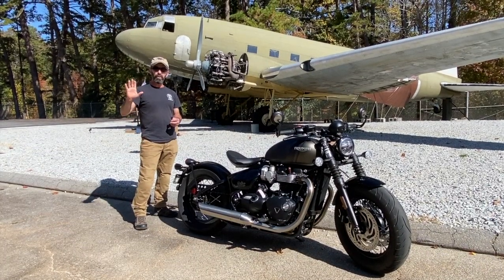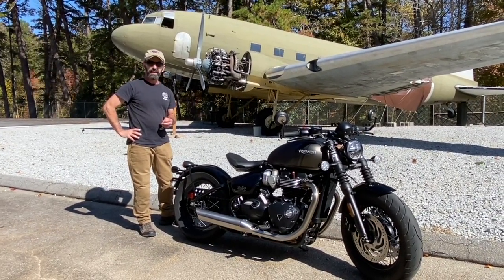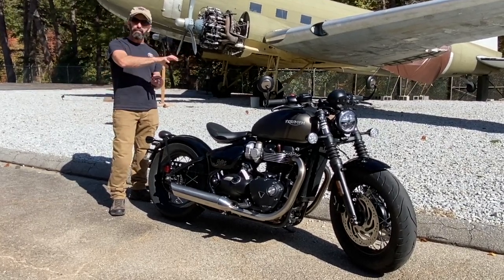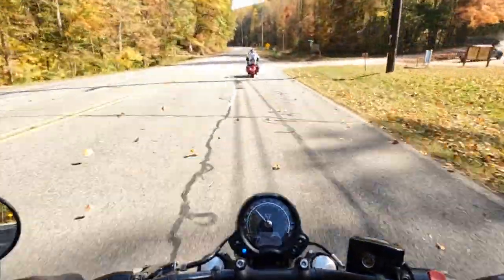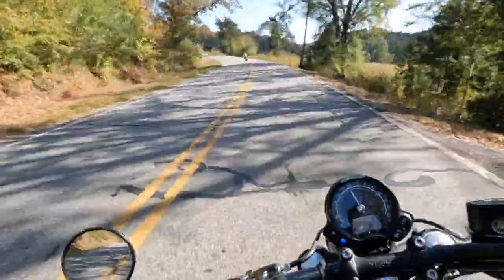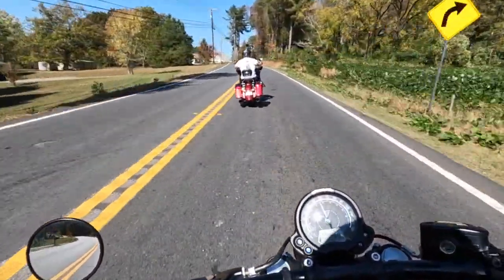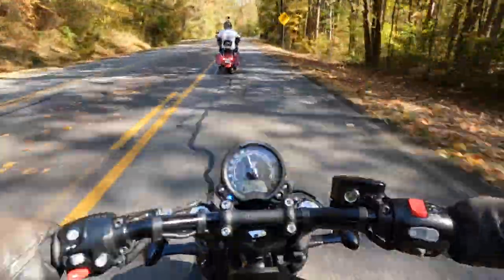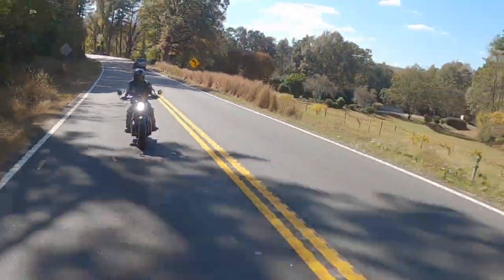Triumph Bonneville Bobber: Motorcycle Ride Review & History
We ride the 2023 @TriumphNorthAmerica Bonneville Bobber, and take a dive into the history of the oldest custom motorcycling genre.

Special thanks to Camp Toccoa at Currahee for their cooperation!

Bell Helmets Qualifier helmet
REV'IT! Davis TF riding jeans
Indie Ridge Powersports gloves